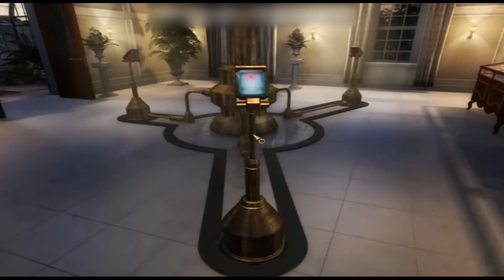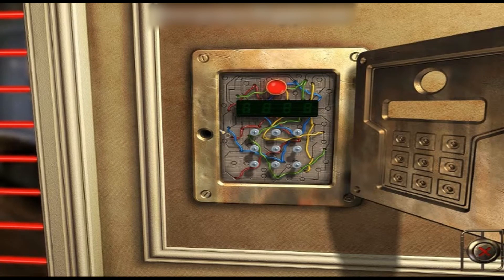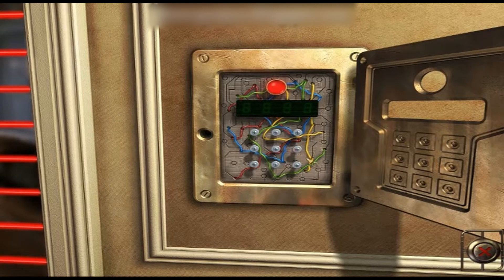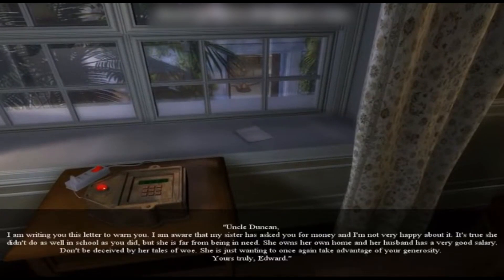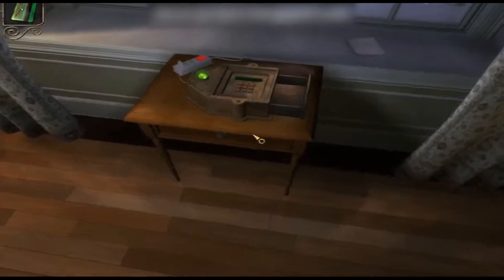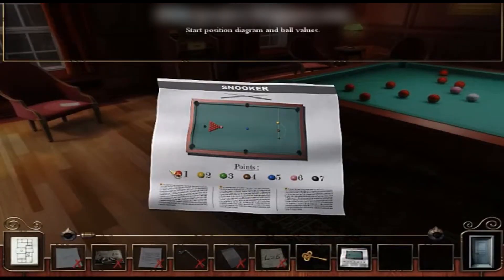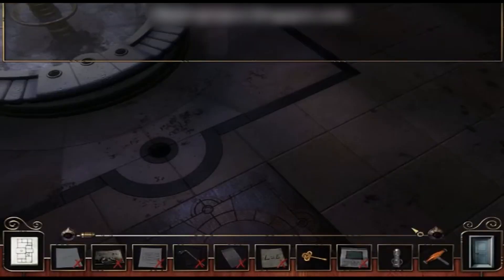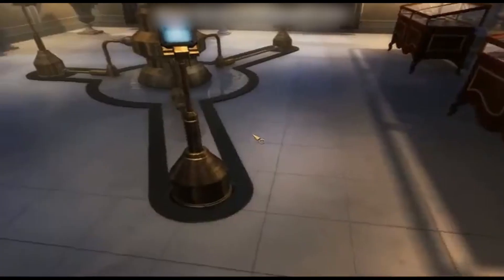SafeCracker - Part 10 (Aug. 31, 2015)